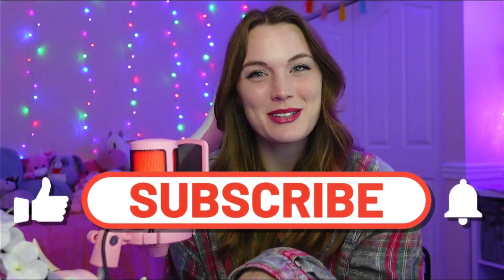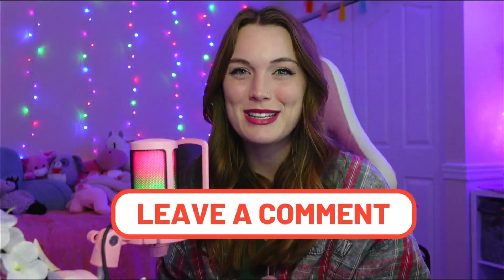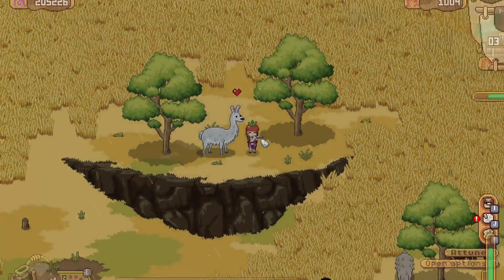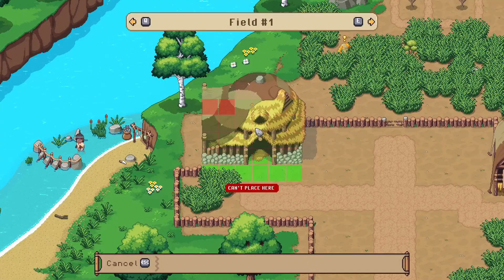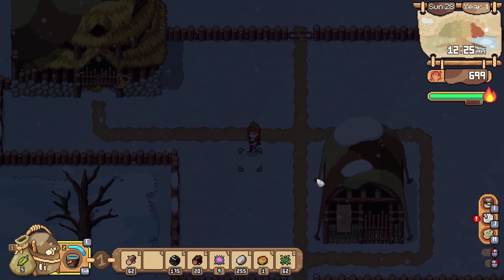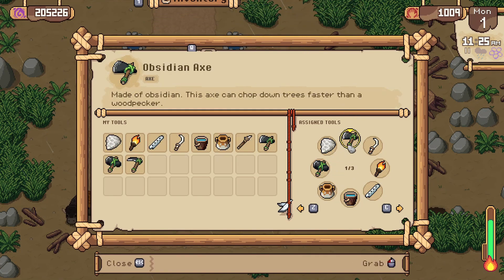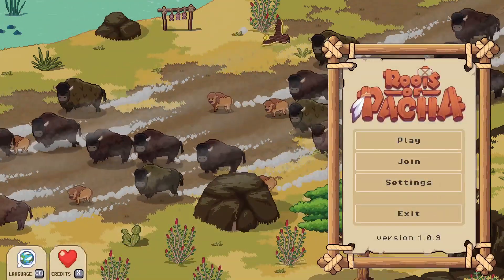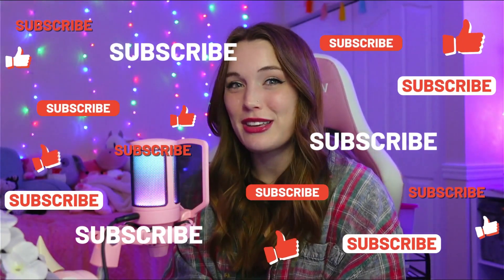Roots of Pacha Tips I Wish I Knew Sooner!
Follow my other socials:
00:00 Introduction
00:55 Save Everything
01:59 Which Animals to Attune
03:07 How to Move Buildings
03:57 Grinding for Money
04:34 Do THIS in Winter
05:22 Rearrange Tools and Seeds
05:57 Shortcut to the Mines
06:35 Change the in-game day time
07:23 Outro
07:52 My Socials